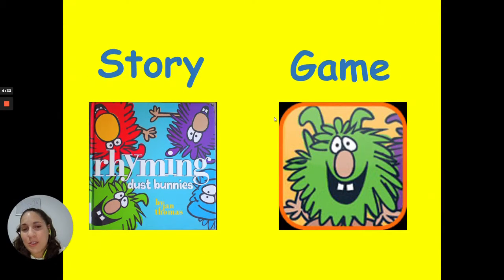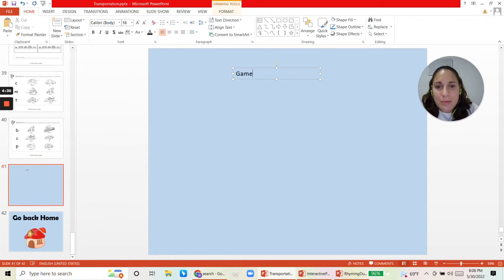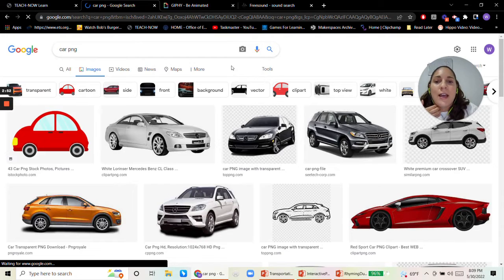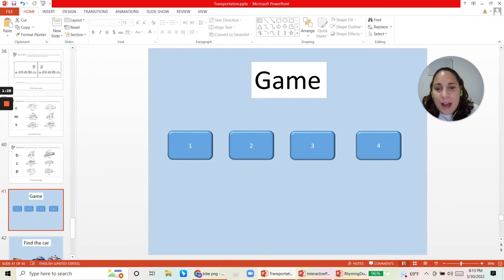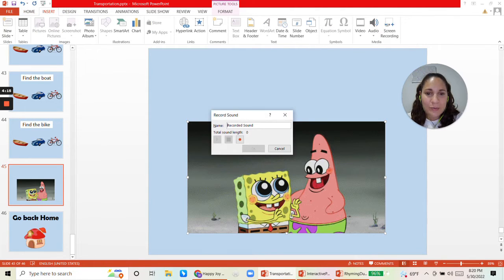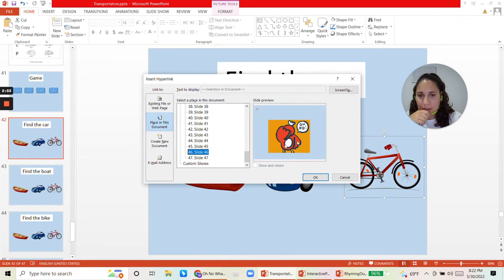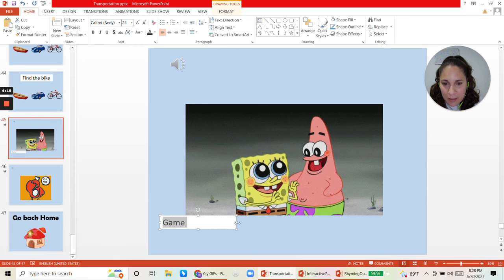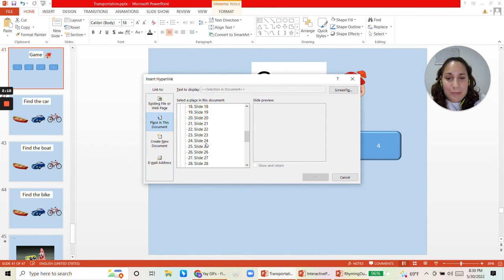InteractivePowerpointTraining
A video training on how to build interactive games on powerpoint